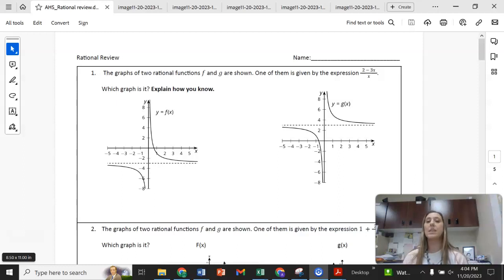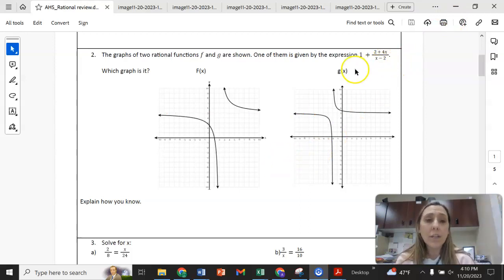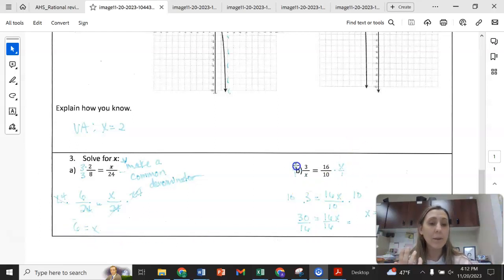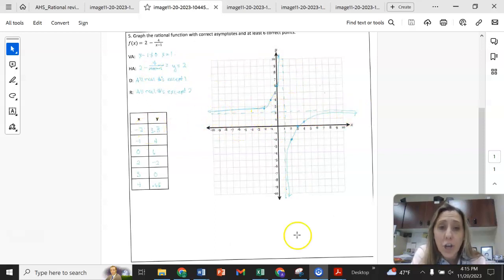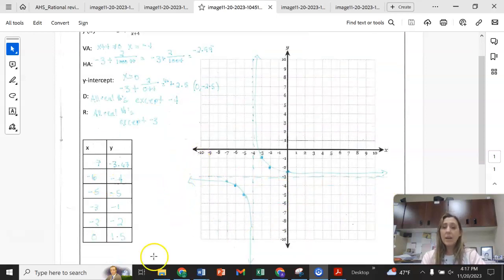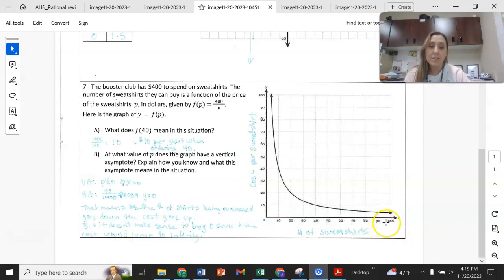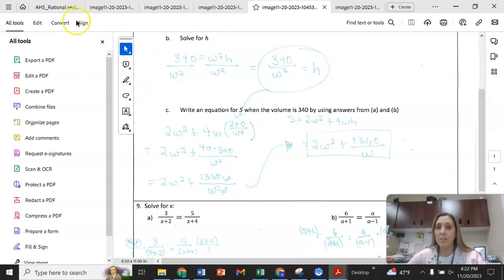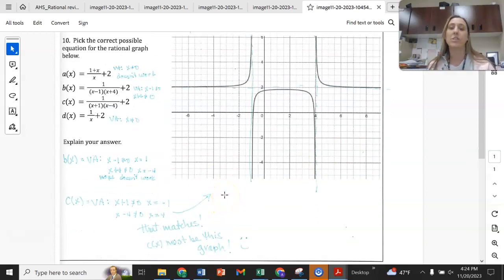Unit 2B Rationals Review